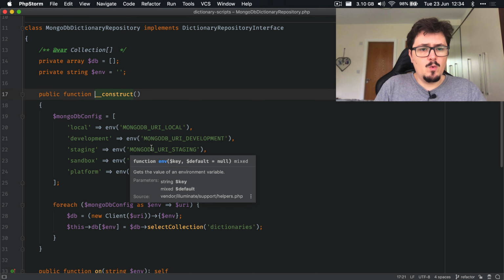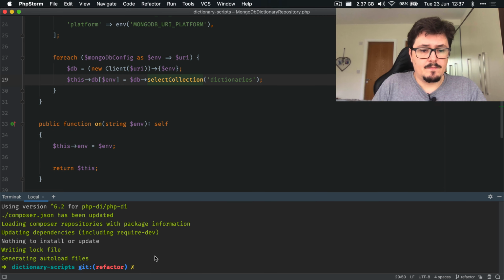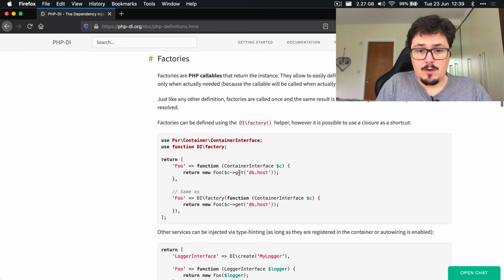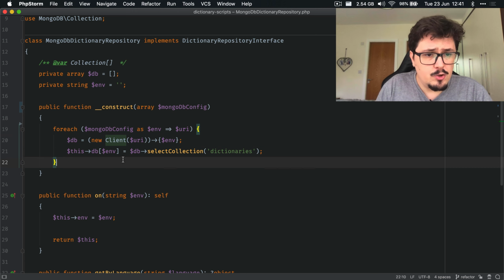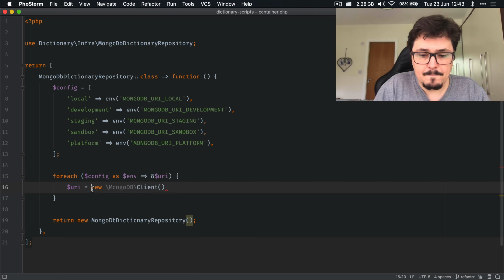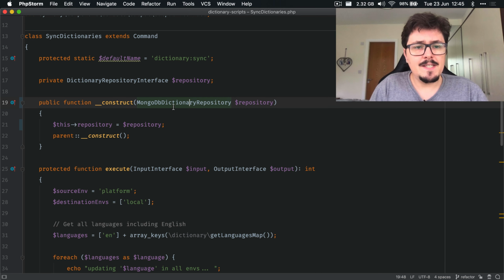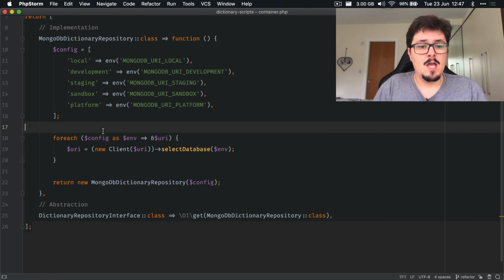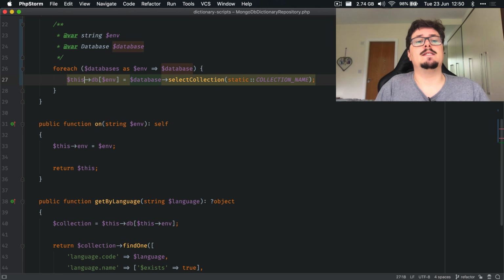Refactoring Dictionary CLI Project 03 - Adding a Dependency Injection Container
On this video we start using a Dependency Injection Container, using the package PHP-DI to resolve our classes dependencies using autowire.